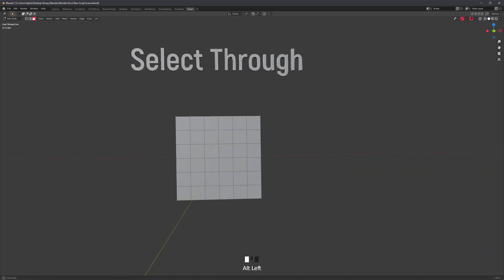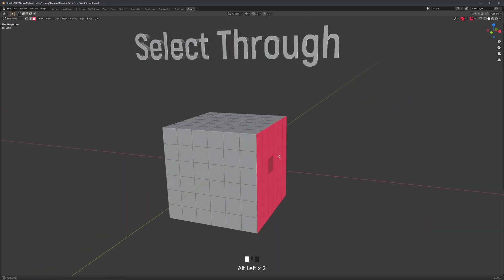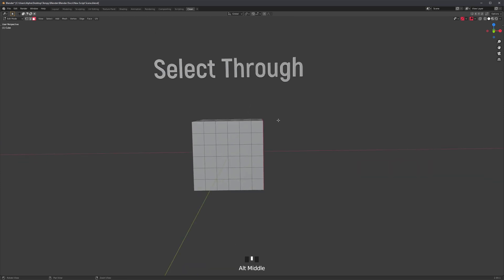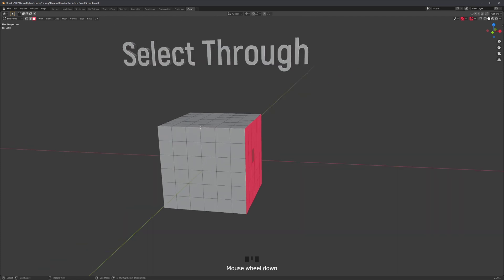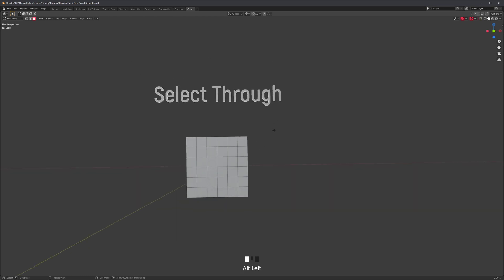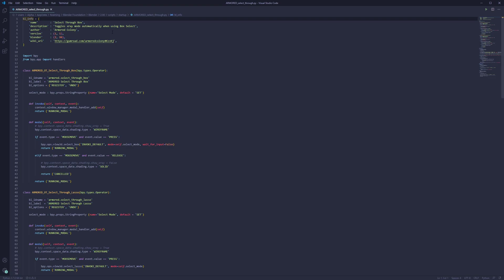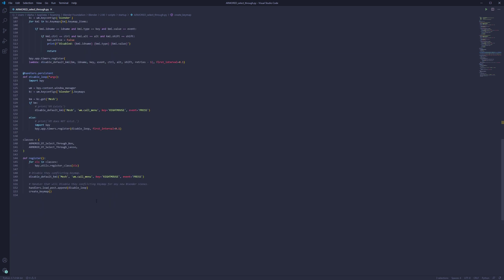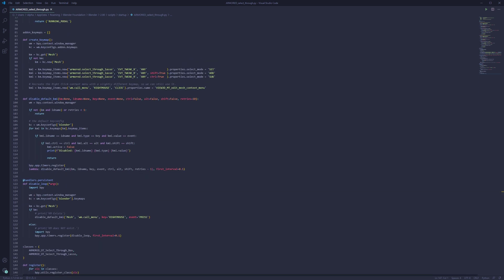Stuff for Blender - Select Through Script